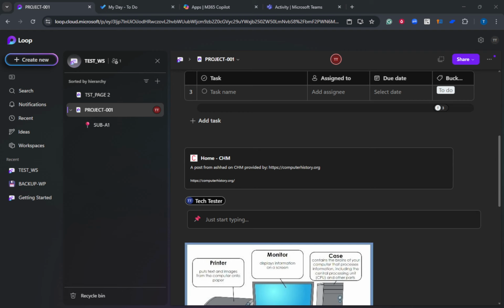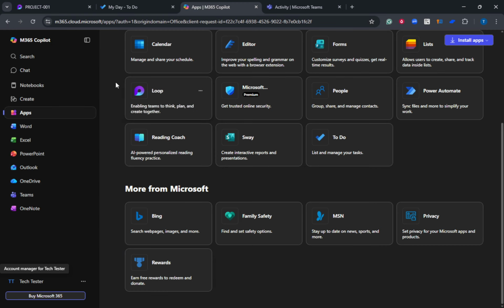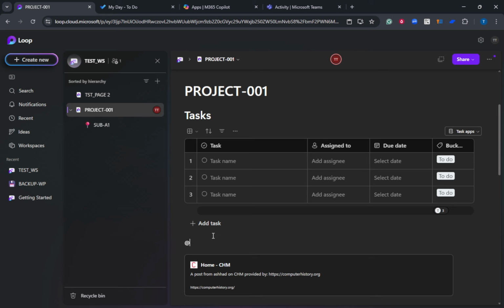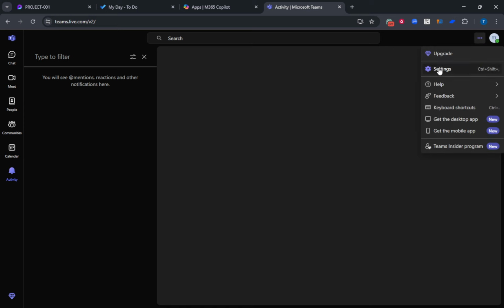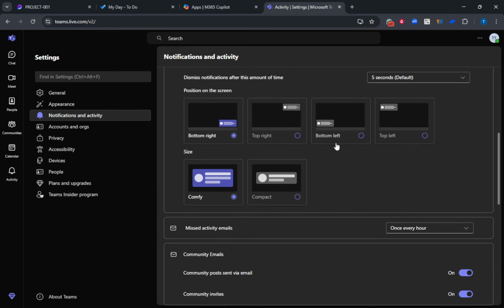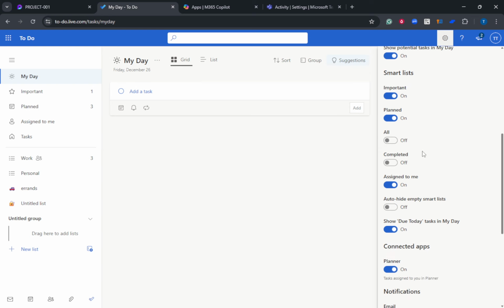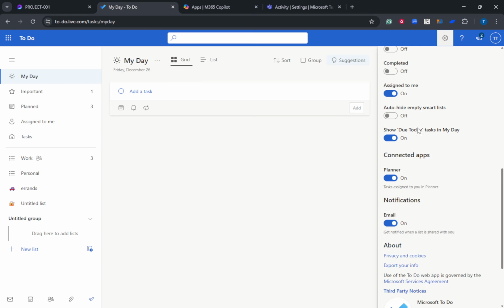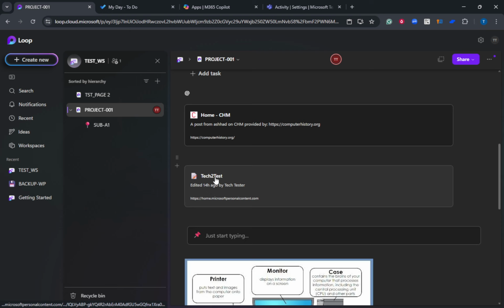How to Turn On Notifications for Changes in Microsoft Loop [2026 Full Guide]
How to Turn On Notifications for Changes in Microsoft Loop

In this video, we show you exactly how to turn on notifications for changes in Microsoft Loop to stay updated on collaborative progress in real time. We examine the core concepts of activity monitoring and the implementation of alert preferences to ensure you never miss critical updates to your shared workspaces.

Mastering this specific tool improves workflow, organization, and project quality by providing immediate visibility into team contributions without the need for manual check-ins. We navigate the account settings to manage communication channels and utilize the dashboard to observe recent modifications, which is vital for maintaining a responsive and synchronized project environment. By establishing a robust alert system, you empower yourself to react swiftly to new data and maintain high levels of team coordination across the Microsoft 365 ecosystem.

Technical Specs: Software: Microsoft Loop; Feature: Settings.